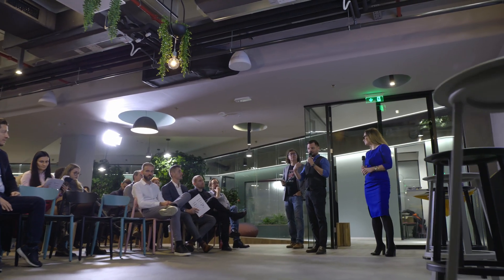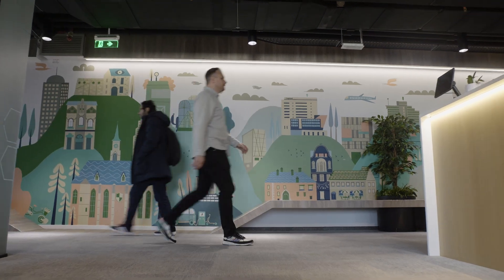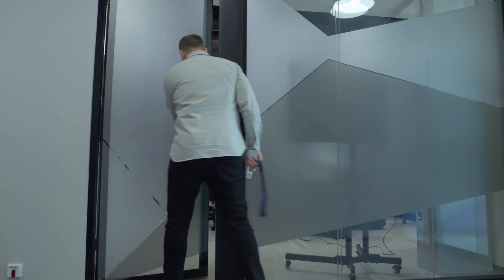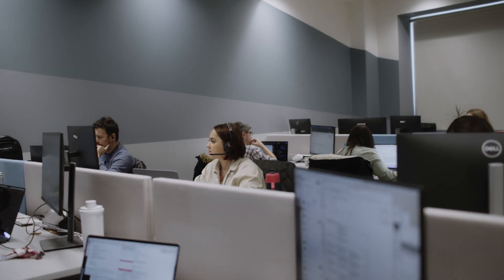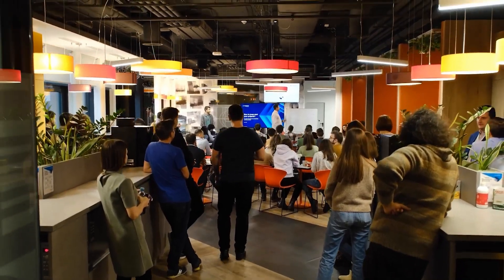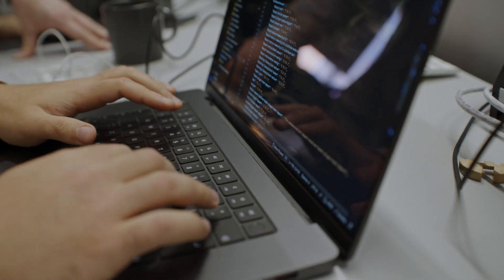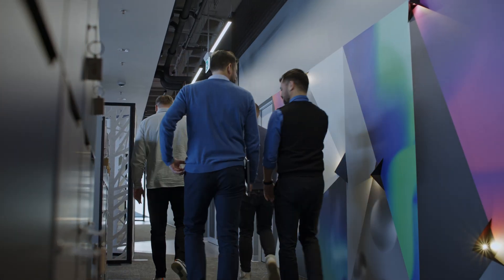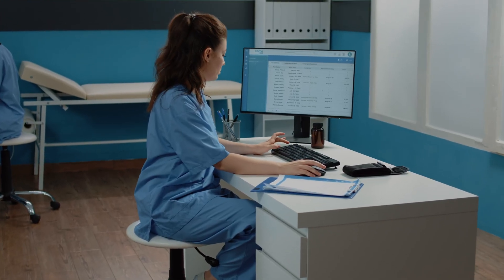How We Co-Create an Innovation Lab | Cognizant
At Cognizant, our passion for innovation and technical excellence drives us to continually learn and push the limits in software engineering. In our network of studios, we have highly experiential co-creation spots where we ideate, design, and build software products with our clients. In this video, you can see how we co-create in one of our studios in Romania, engineering products for Life Sciences. In our studios, we also have dedicated labs; we combine our industry expertise, with latest technology, like GenAI.

GenAI is making all of us to rethink the product engineering, and to navigate this transformation we need to adapt quickly by prototyping use cases to demonstrate what’s possible.

Discover more in this video and get in touch to discuss your use cases